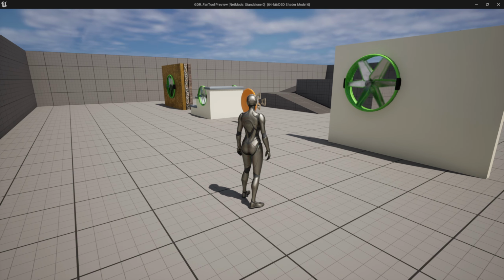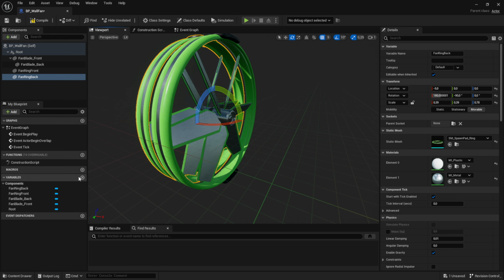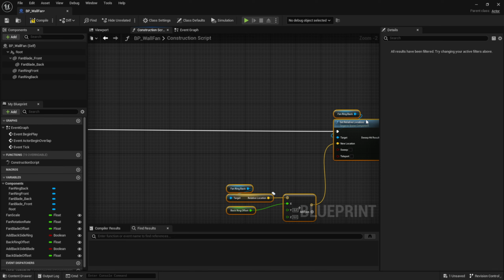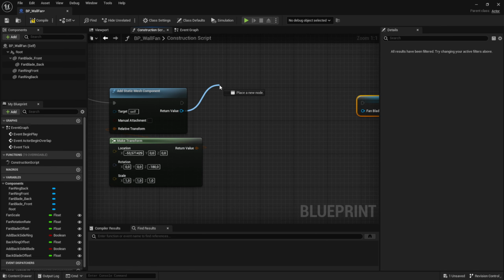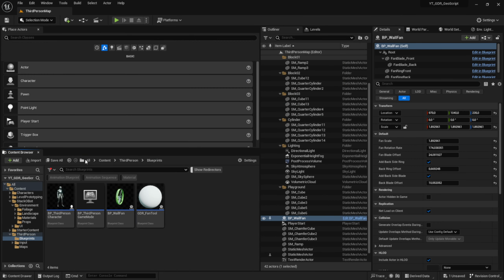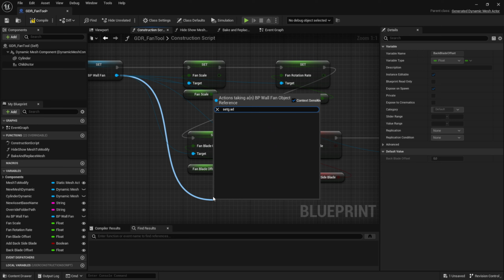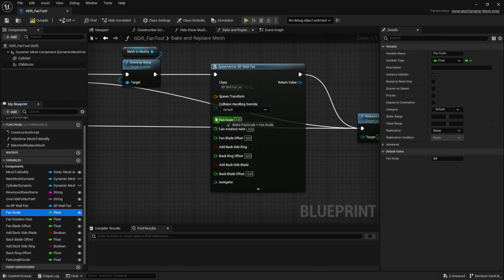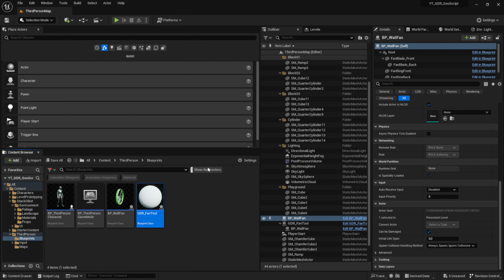Geometry Script Custom Tool part 2 - Free Project Files Download - Unreal Engine 5 tutorial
Create tools to cut holes / deform / create meshes, bake them out and save them as new Assets for your level!

00:00 - Intro
00:39 - Stack-O-Bot assets
01:00 - Create Fan BP components
05:30 - Construction Script
13:40 - Test Fan BP
15:08 - Child Actor in Geometry Script
21:08 - Geometry Script adjustments
23:32 - Test Result
26:35 - Download Project Files